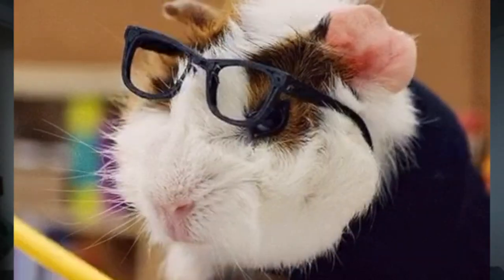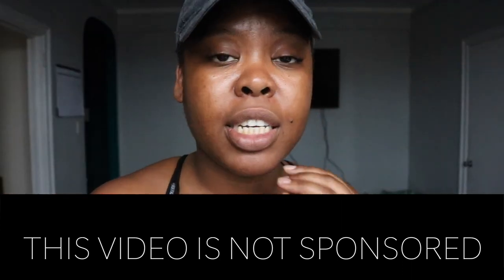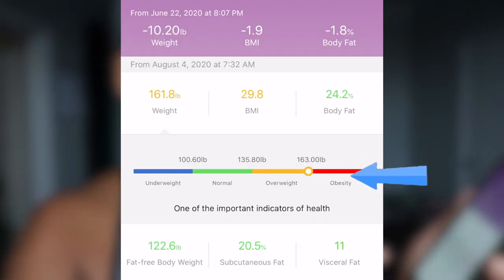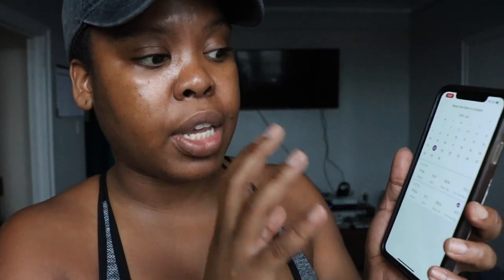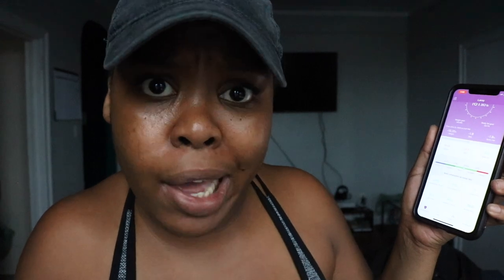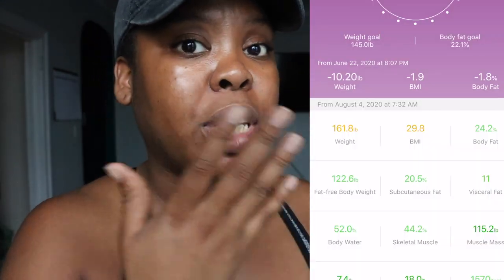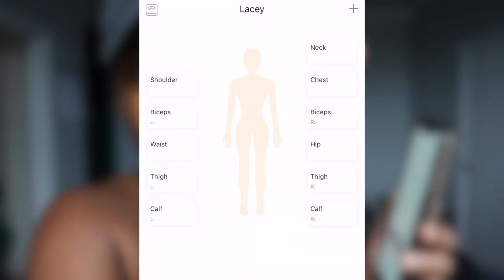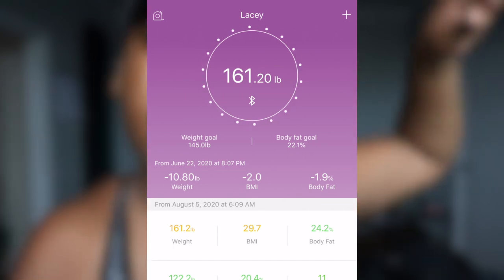This scale is a game changer Amazon Review: Fitindex Scale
This scale is AMAZING. Its a great investment for sure (link below)

Thank you all for the support on my fitness journey
More of my fitness Journey Videos